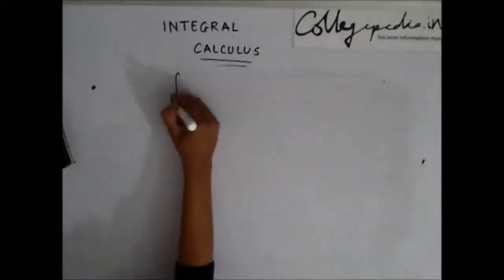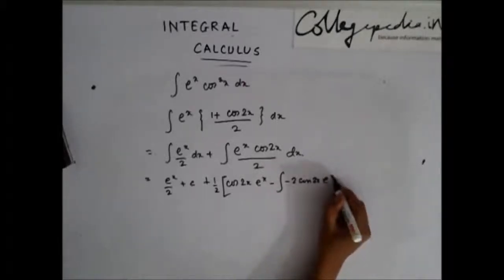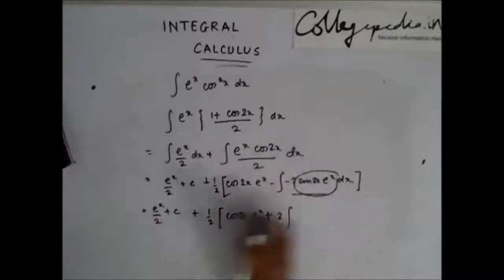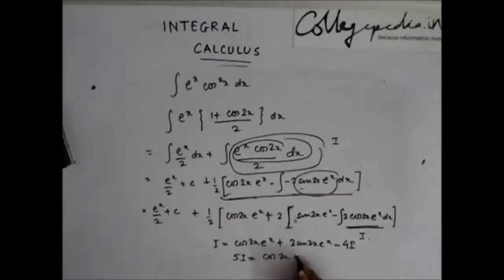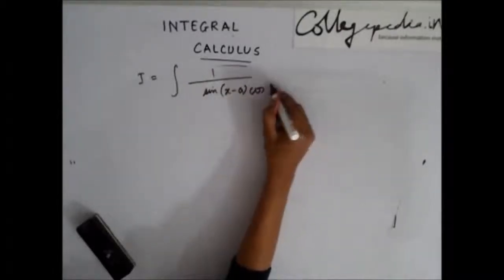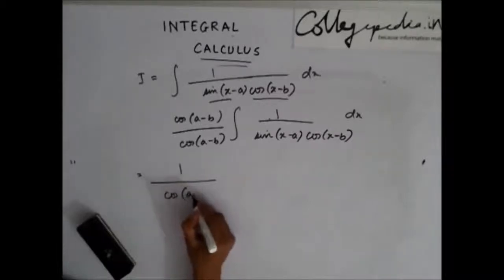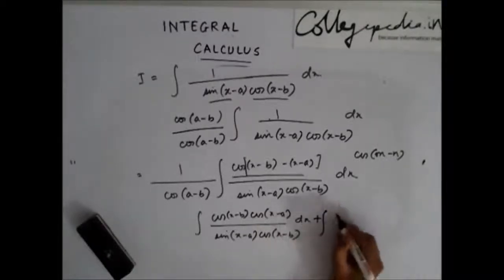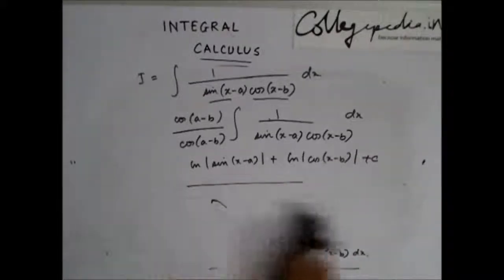Indefinite Integrals - Lecture 12, Maths IIT JEE